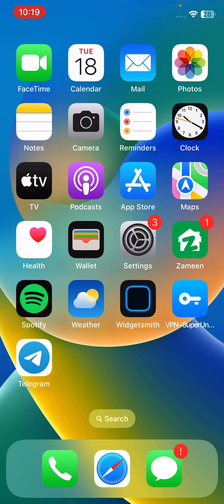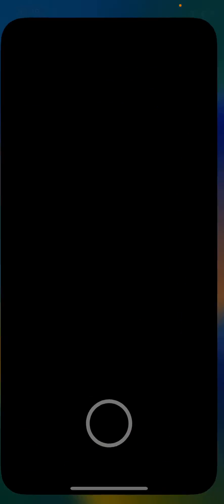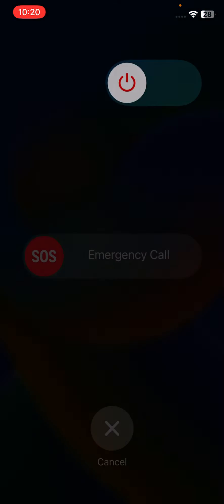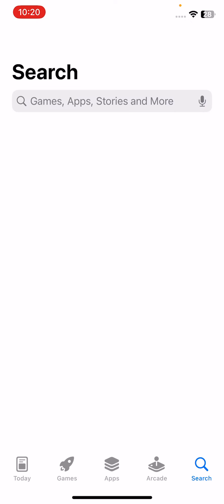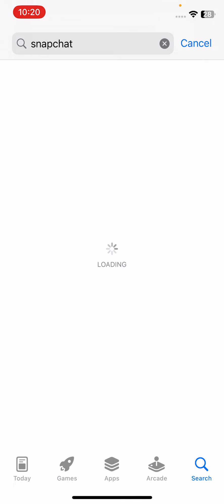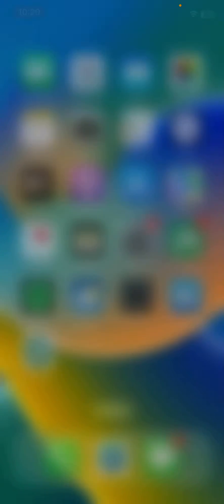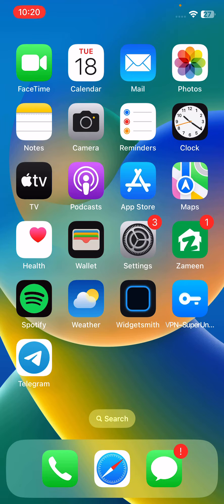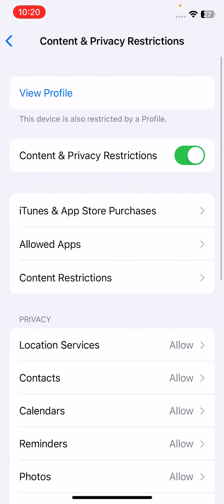How to Fix Snapchat Not Working On iPhone 14, iPhone 14 Pro, iPhone 14 Pro Max